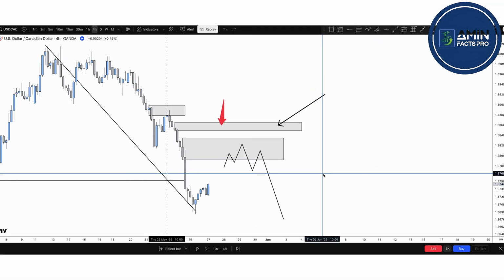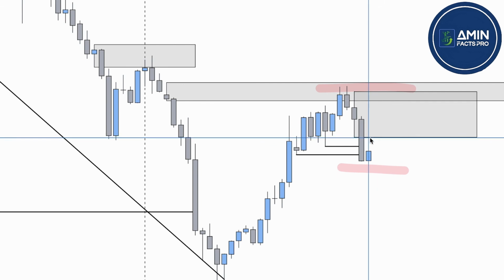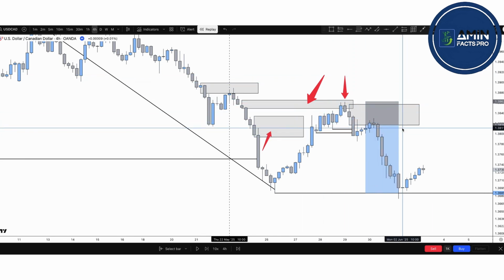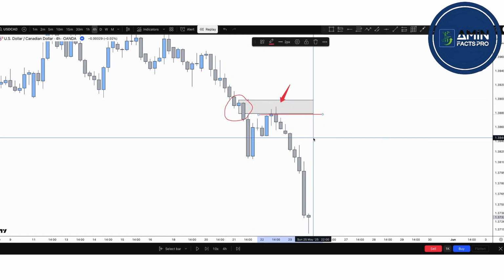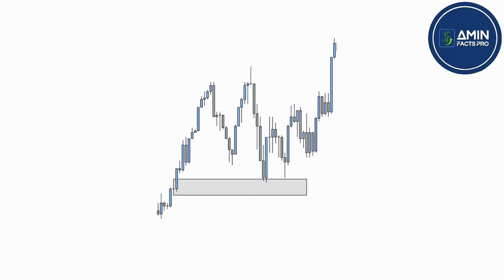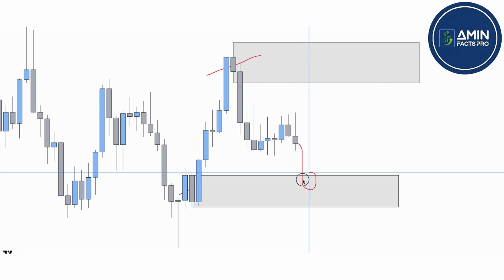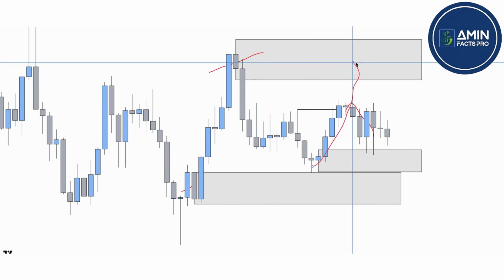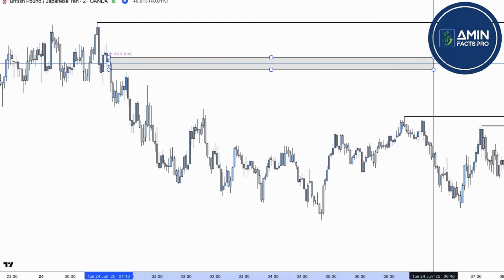Understanding Supply and Demand in Forex Trading! PART 2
In this video, we explore the crucial concepts of supply and demand in Forex trading! 📈💹 Discover how these fundamental principles influence currency prices and trading decisions. We’ll break down how to identify supply and demand zones, their importance in market dynamics, and strategies to leverage them for successful trades. Whether you’re a beginner or an experienced trader, this video will equip you with the knowledge to enhance your Forex trading skills. Don’t miss out!